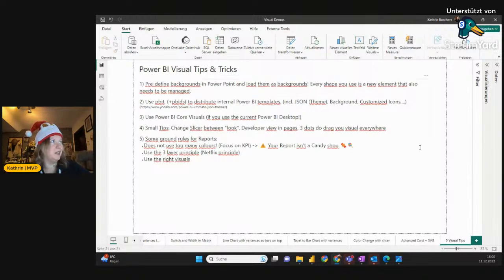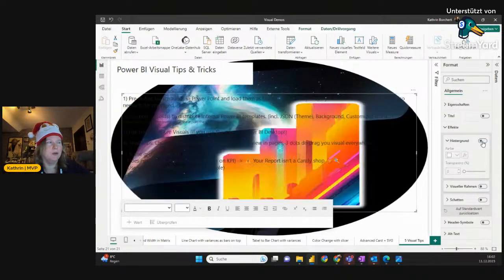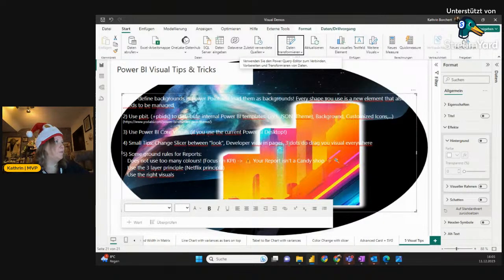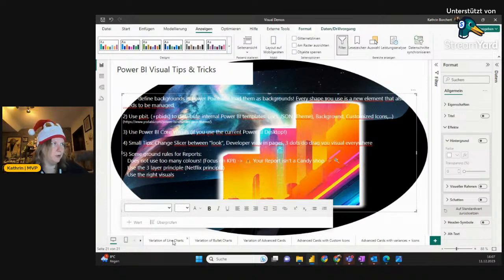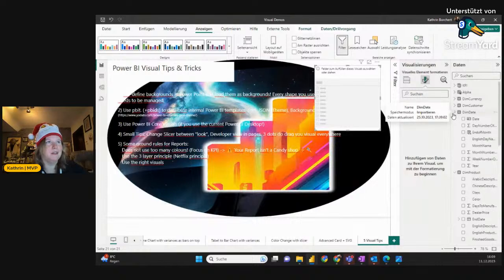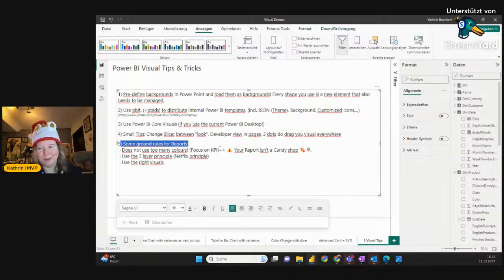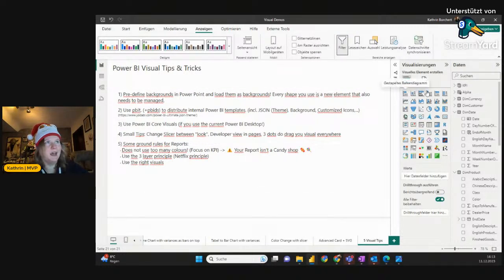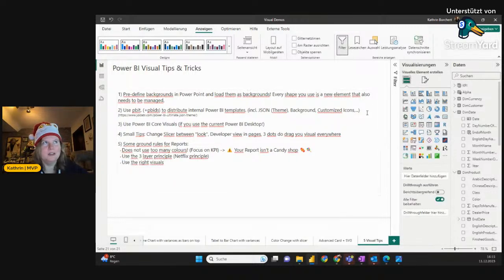Let's talk about Power BI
Topic this time: Power BI Visual Tips!
In this Lightning Talk - live stream we just want to chat about Power BI. Topics can be: Governance, strategy, visualisations, reports, style guide, admin topics and many more.